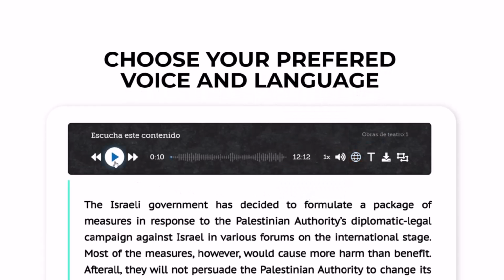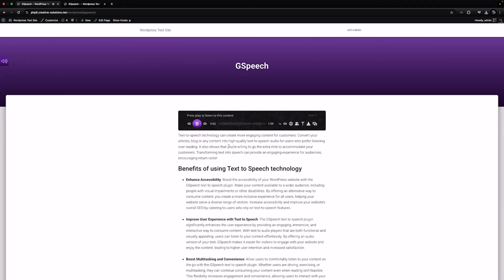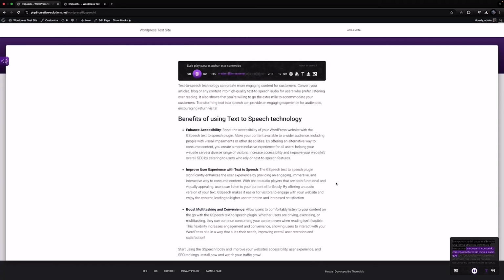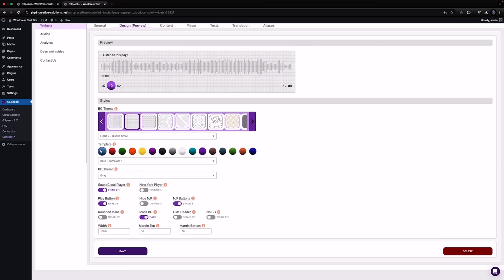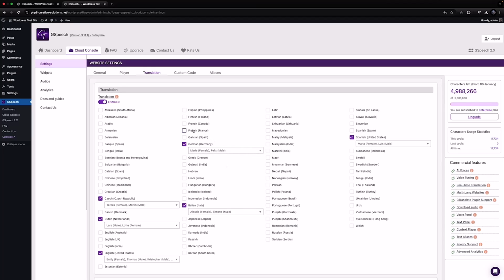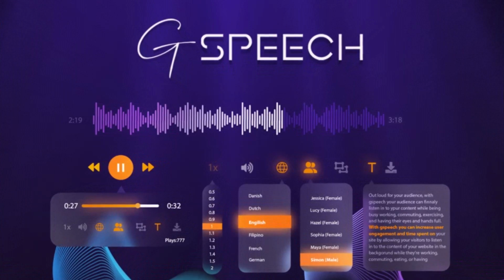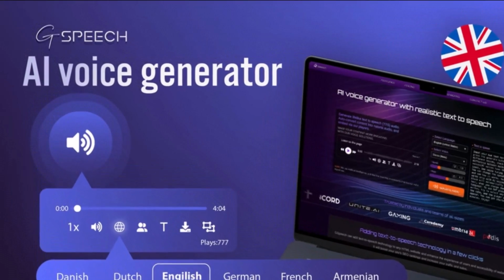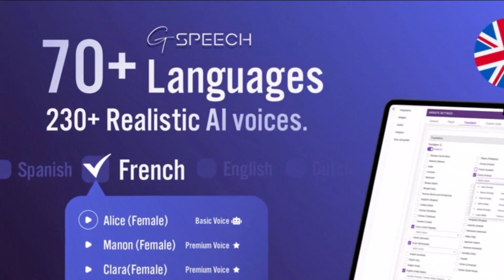Generate AI Videos From Text - Vadoo AI Review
Looking for an easy way to generate AI videos from text? In this Vadoo AI Review, we’ll explore how this AI video generator app helps you create professional videos in minutes! 🚀

🔹 What You’ll Learn:
✅ Vadoo AI walkthrough – How it works
✅ Features of Vadoo AI software
✅ Vadoo AI tutorial – Step-by-step guide
✅ Is it worth getting the Vadoo AI AppSumo deal?

🔥 Exclusive Offer: Check out the Vadoo AI lifetime deal on AppSumo!